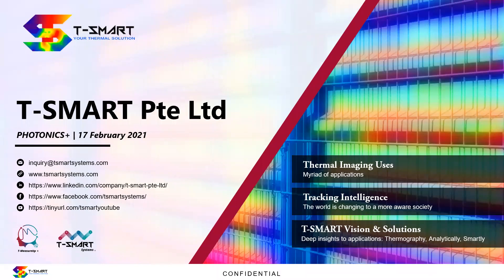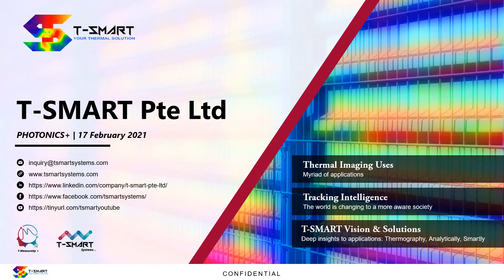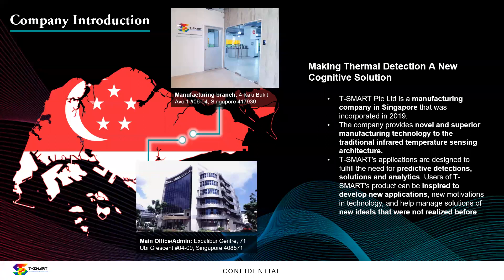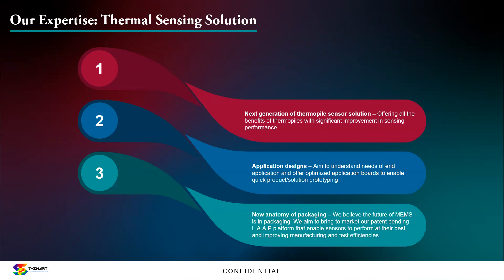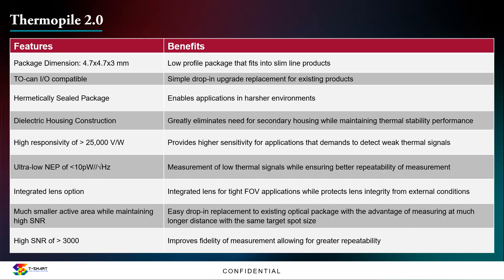Thermopile 2.0 | T-SMART Pte Ltd | Photonics+ 2021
T-SMART participated in Photonics+ 2021, a virtual exhibition organised by EPIC in February 2021. Dr Tan Wei Kiong (PhD), Chief Technology Officer of T-SMART, presented about Thermopile 2.0 technology.